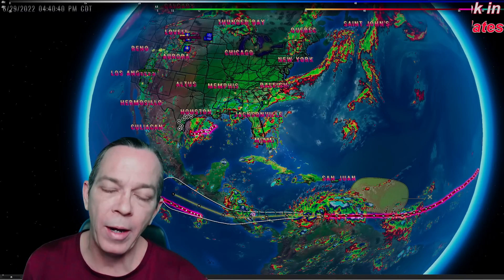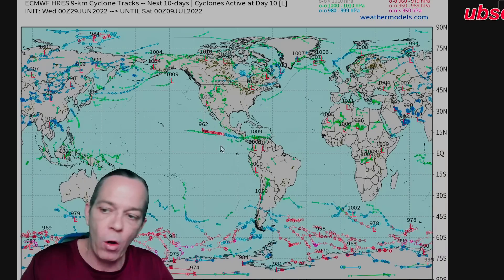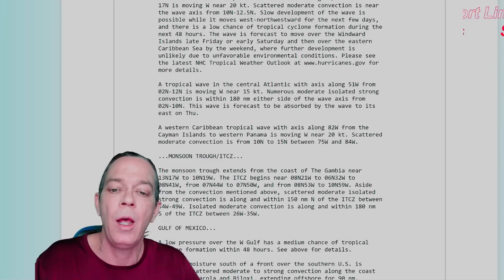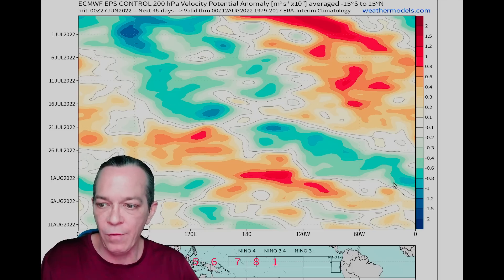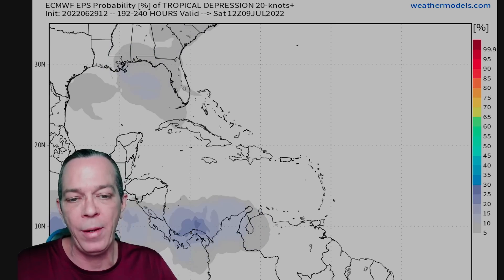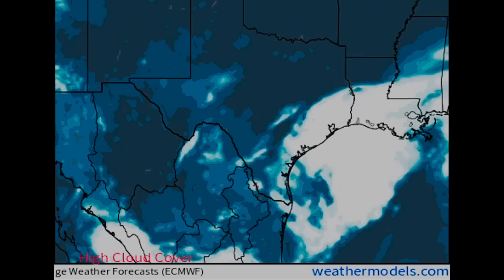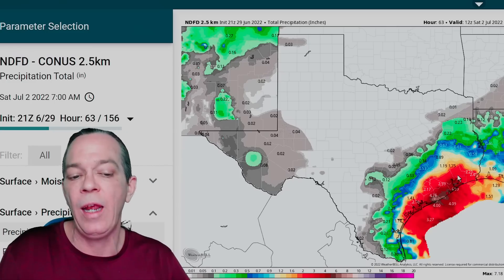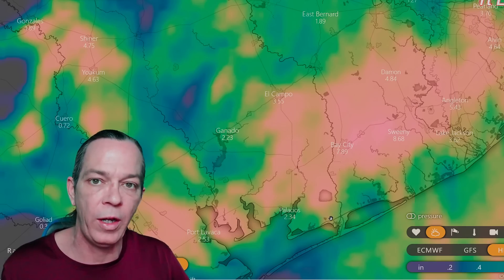Invest 95L Bringing Intense Flooding & Latest Tropical Update! - The WeatherMan Plus Weather Channel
Thank you for helping another.